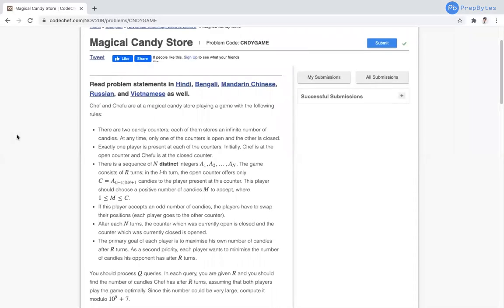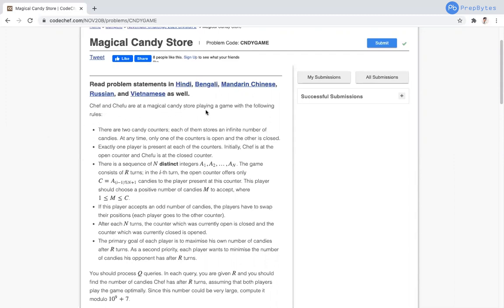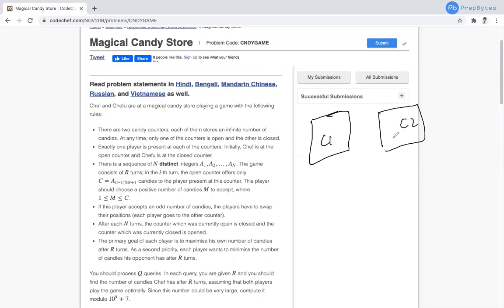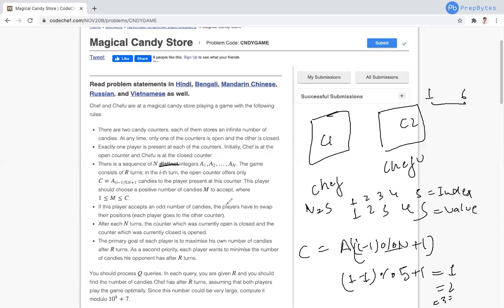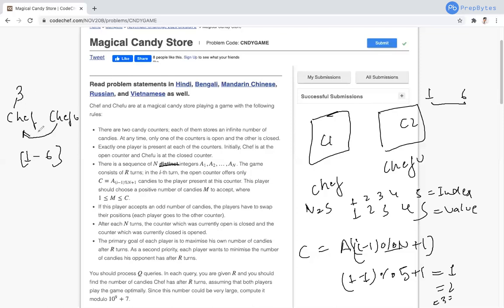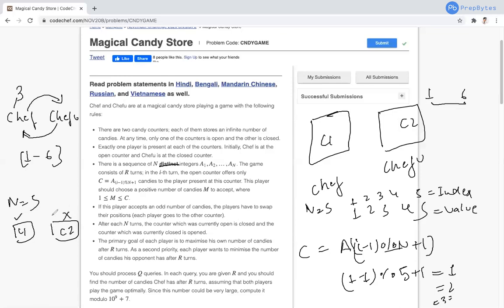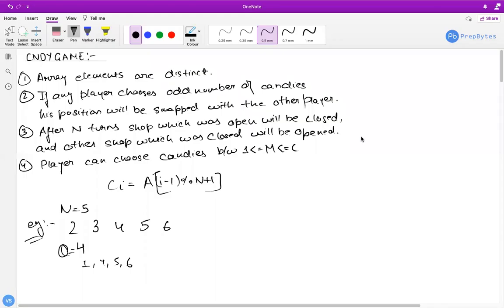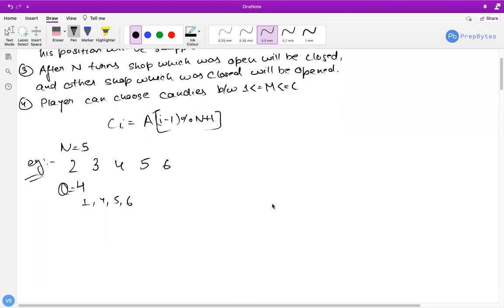CodeChef November Long Challenge 2020 | Magical Candy Store | CNDYGAME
CodeChef November Long Challenge
Problem Name: Magical Candy Store
Problem ID: CNDYGAME

Pre-requisite - Observation, Loops